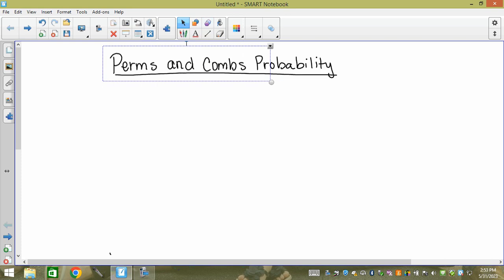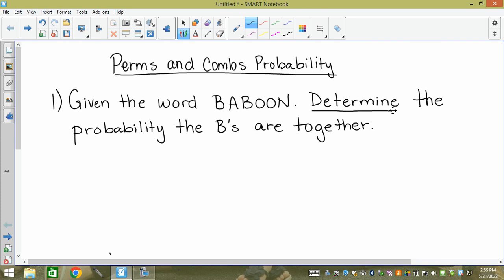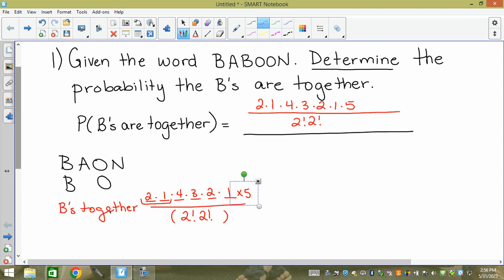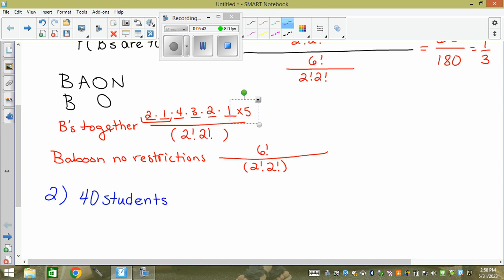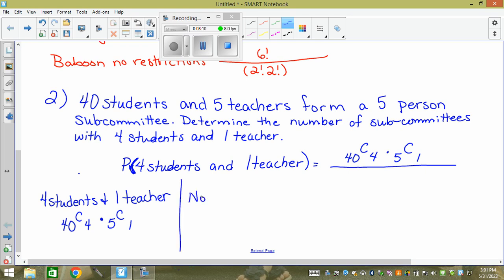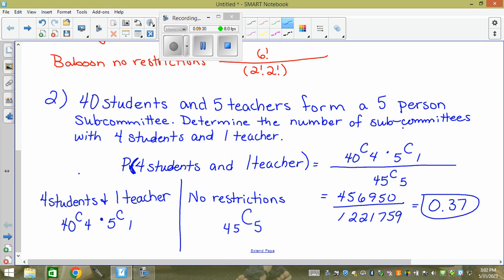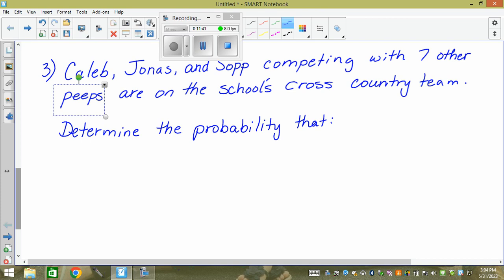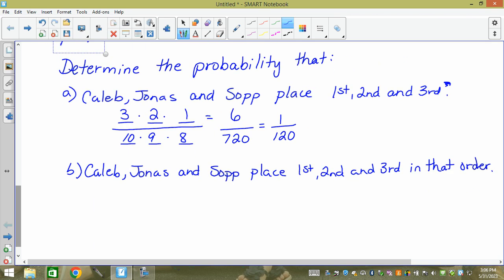May31 perms and combs probability